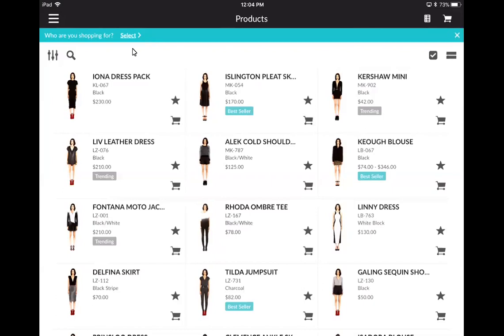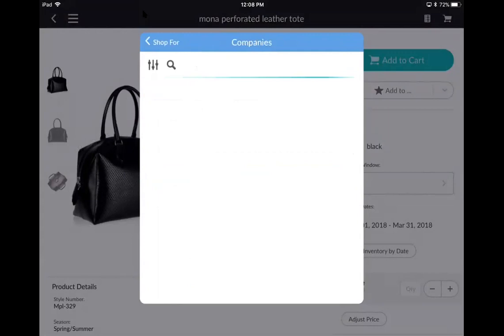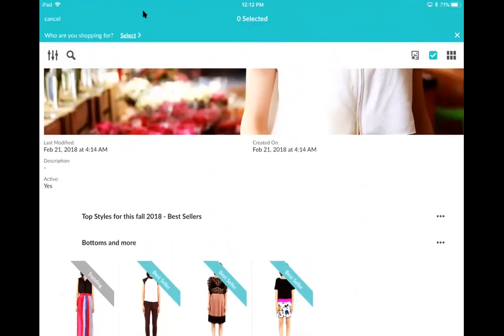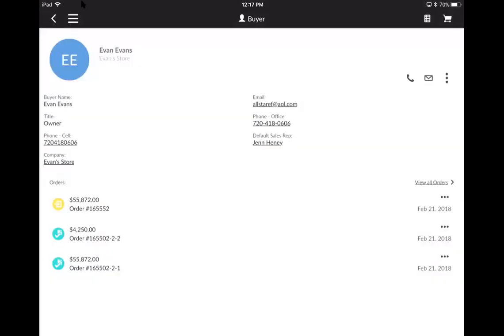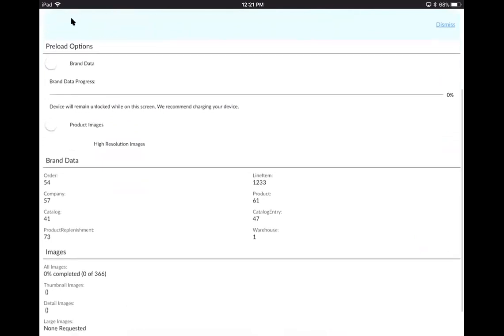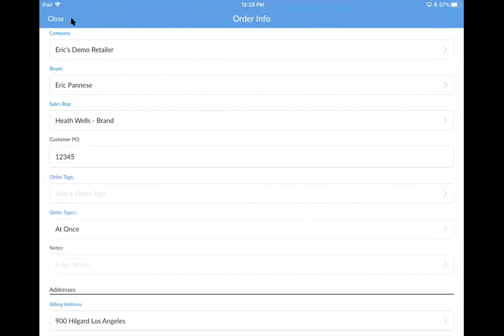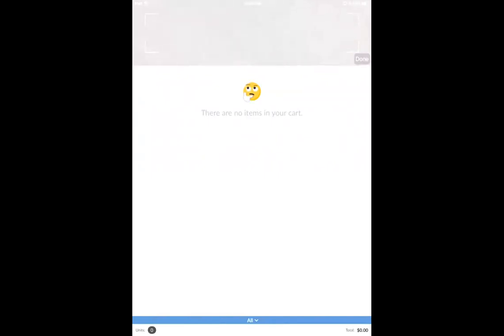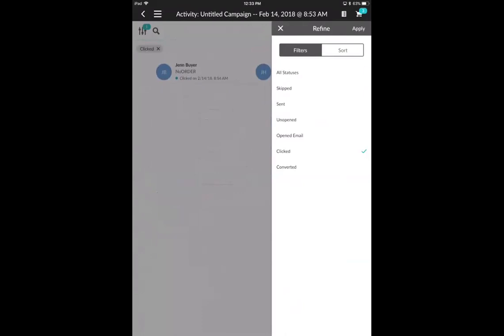Going Mobile: NuORDER 4.0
You've heard the chatter about the new iOS apps, and now is your chance to view a LIVE tutorial of new iPhone and iPad features. This is truly a cannot miss webinar, since our Head of Product Eric Pannese will be demonstrating key functionality and will answer your questions during a Q&A session. Note that we will be holding a live webinar for the last two weeks in February, so no one misses out.

Hosted on: 2/21/2018 by Eric